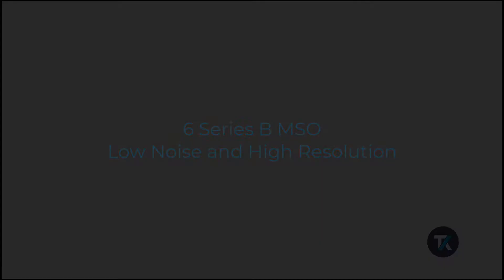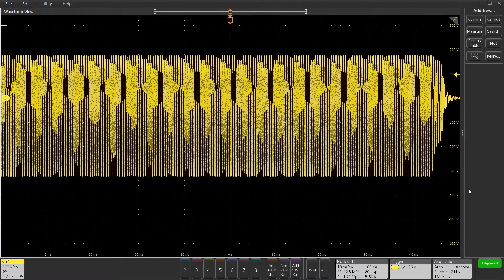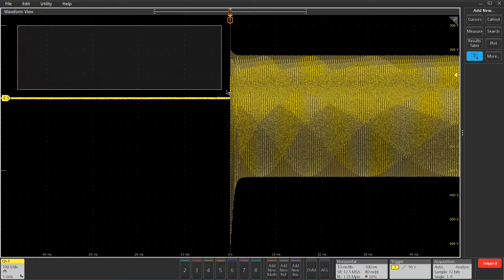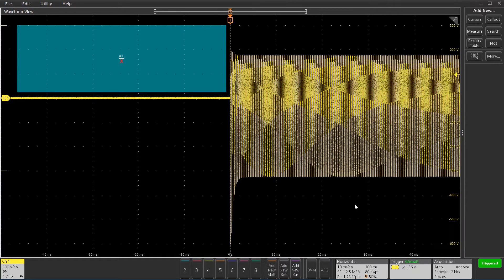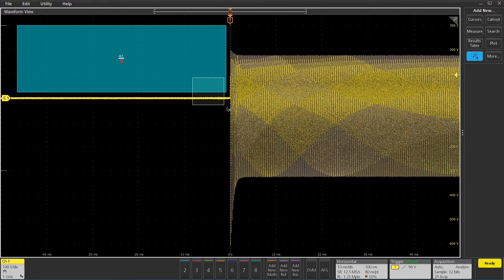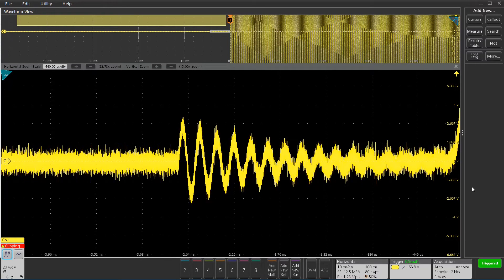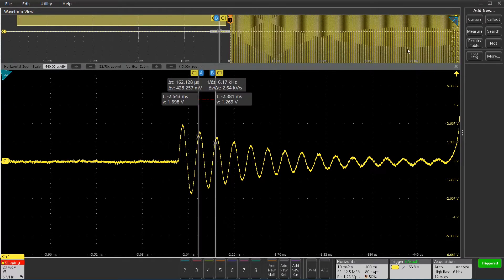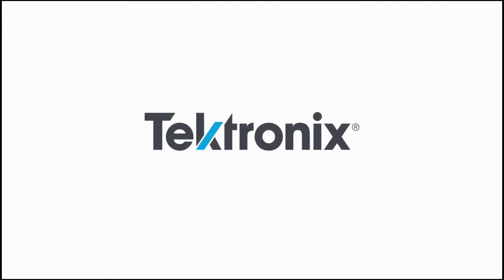Demonstration of Low Noise and High Resolution of a 6 Series B MSO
This demonstration shows the clean capture of a small detail with extremely low noise, even on a signal that spans hundreds of volts.